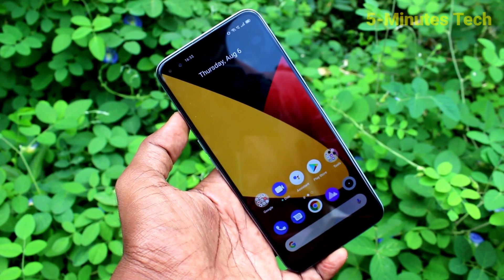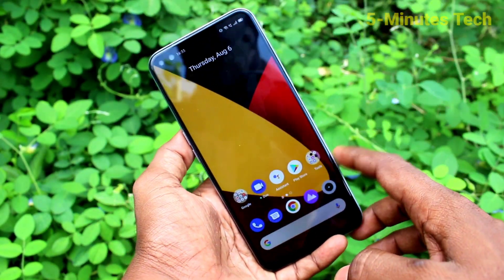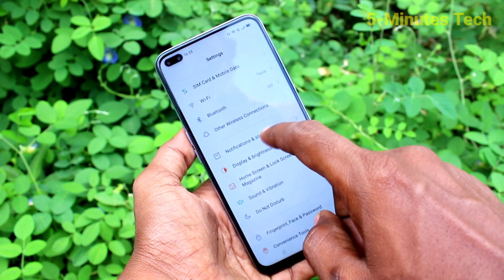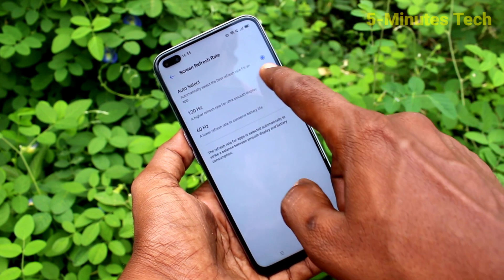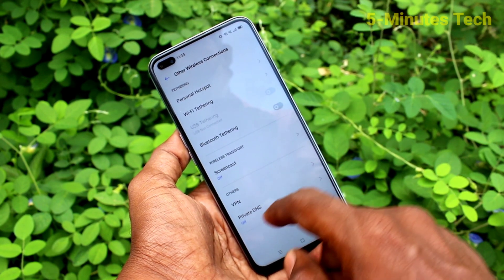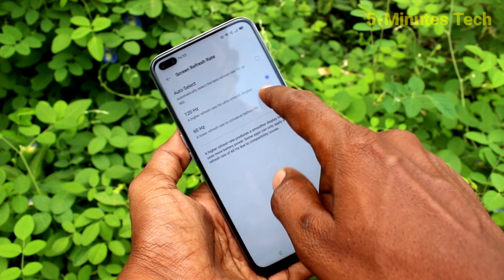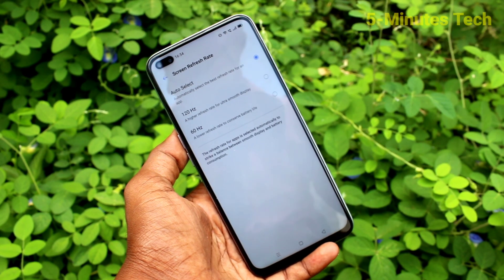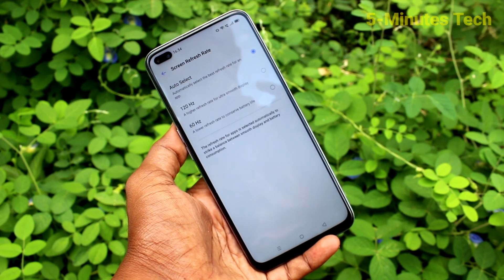How to check screen refresh rate in Realme X3 / Realme X3 superzoom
Realme X3 / Realme X3 superzoom screen refresh rate check settings: Learn here how to check screen refresh rate in Realme X3 / Realme X3 superzoom smartphone